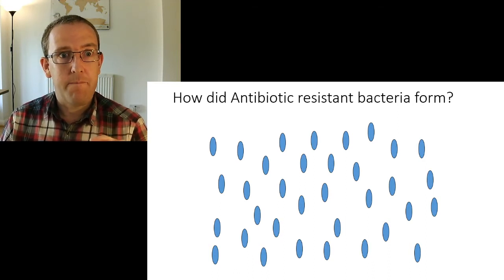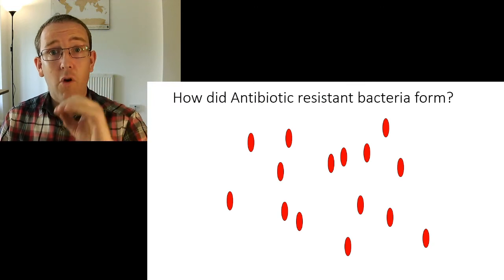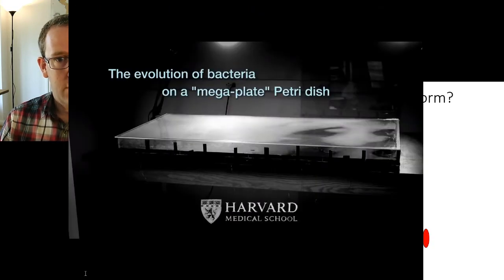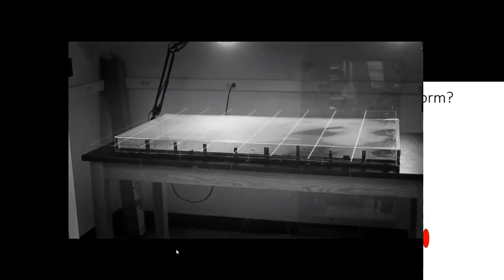GCSE pathogens and disease: antibiotics experiment bonus video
A terrifying but fascinating experiment from Harvard Medical School showing just how fast and how far antibiotic resistance can go.